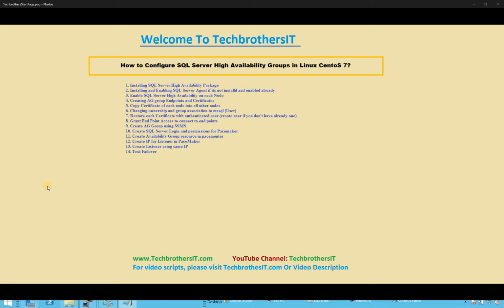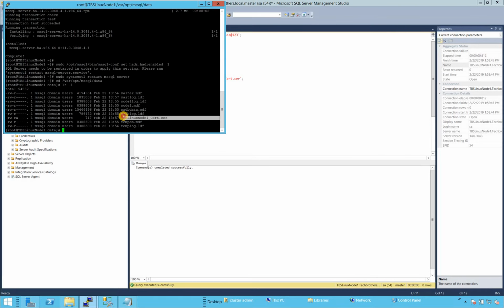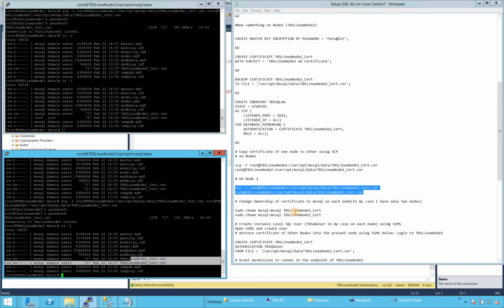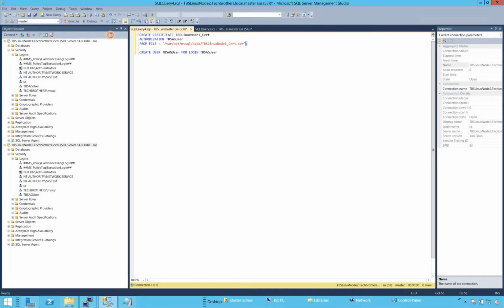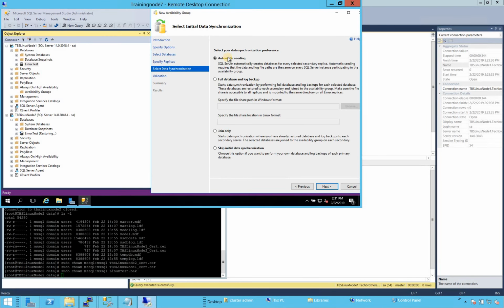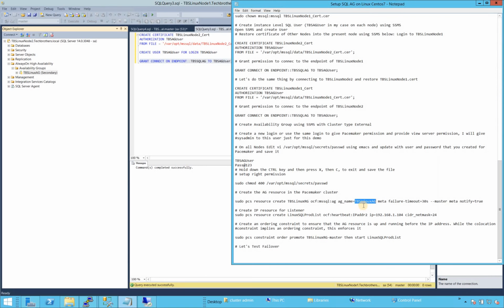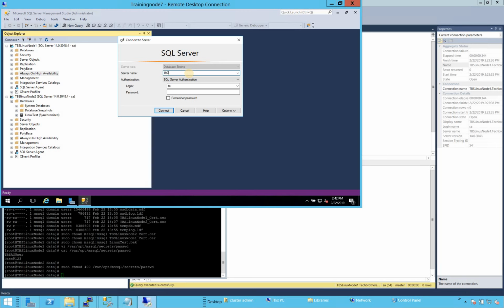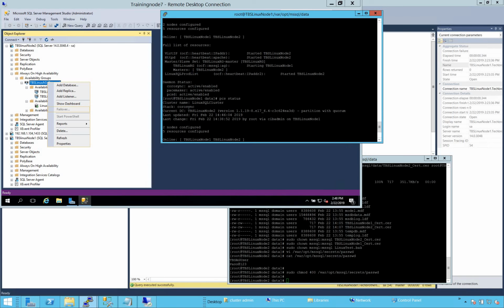How to configure SQL Server High Availability Groups in Linux CentOS 7- SQL Server on Linux Tutorial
How to configure SQL Server High Availability Groups in Linux CentOS 7 explains all below steps to configuration SQL Server High Availability installed on Linux.

Installing SQL Server High Availability Package
Installing and Enabling SQL Server Agent if its not installed and enabled already
Enable SQL server High Availability on each Node
Creating AG Group EndPoint and Certificates
Copy Certificates of each node into all other Nodes
Change ownership and group association to mysql(User)
Restore each Certificate with authenticated user ( create user if you don't have already one)
Grant AG Group using SSMS
Create SQL Server Login and Permission for Pacemaker
Create Availability Group resource in pacemaker
Create IP for Listener in PackeMaker
Create Listener using same IP
Test Failover

Script used in this video:

# Install SQL Server High Availability Package

sudo yum install mssql-server-ha

# Enable AlwaysOn Avaiability Groups and resetart SQL Server on both nodes

sudo /opt/mssql/bin/mssql-conf set hadr.hadrenabled  1
sudo systemctl restart mssql-server

# Open SSMS and create Certificate for each node

# Node Name : TBSLinuxNode1

CREATE MASTER KEY ENCRYPTION BY PASSWORD = 'Pass@123';

GO

CREATE CERTIFICATE TBSLinuxNode1_Cert
WITH SUBJECT = 'TBSLinuxNode1 AG Certificate';

GO

BACKUP CERTIFICATE TBSLinuxNode1_Cert
TO FILE = '/var/opt/mssql/data/TBSLinuxNode1_Cert.cer';

GO

CREATE ENDPOINT TBSSQLAG
STATE = STARTED
AS TCP (
    LISTENER_PORT = 5022,
    LISTENER_IP = ALL)
FOR DATABASE_MIRRORING (
    AUTHENTICATION = CERTIFICATE TBSLinuxNode1_Cert,
    ROLE = ALL);

GO

Now samething on Node2 (TBSLinuxNode2)

GO

CREATE CERTIFICATE TBSLinuxNode2_Cert
WITH SUBJECT = 'TBSLinuxNode2 AG Certificate';

GO

BACKUP CERTIFICATE TBSLinuxNode2_Cert
TO FILE = '/var/opt/mssql/data/TBSLinuxNode2_Cert.cer';

GO

CREATE ENDPOINT TBSSQLAG
STATE = STARTED
AS TCP (
    LISTENER_PORT = 5022,
    LISTENER_IP = ALL)
FOR DATABASE_MIRRORING (
    AUTHENTICATION = CERTIFICATE TBSLinuxNode2_Cert,
    ROLE = ALL);

GO

# Copy Certificate of one node to other using SCP
# on Node1

scp -r root@TBSLinuxNode1:/var/opt/mssql/data/TBSLinuxNode1_Cert.cer

root@TBSLinuxNode2:/var/opt/mssql/data/TBSLinuxNode1_Cert.cer

# On Node 2

scp -r root@TBSLinuxNode2:/var/opt/mssql/data/TBSLinuxNode2_Cert.cer

root@TBSLinuxNode1:/var/opt/mssql/data/TBSLinuxNode2_Cert.cer

# Change Ownership of certificate to mssql on each node(In my case I have only two nodes)

sudo chown mssql:mssql TBSLinuxNode2_Cert.cer
sudo chown mssql:mssql TBSLinuxNode1_Cert.cer

# Create instance Level SQL User (TBSAGUser in my case on each node) using SSMS
Open SSMS and create User
# Restore certificate of Other Nodes into the present node using SSMS below: Login to TBSLinuxNode1

CREATE CERTIFICATE TBSLinuxNode2_Cert
AUTHORIZATION TBSAGUser
FROM FILE = '/var/opt/mssql/data/TBSLinuxNode2_Cert.cer';

# Grant permission to connec to the endpoint of TBSLinuxNode1

GRANT CONNECT ON ENDPOINT::TBSSQLAG TO TBSAGUser;

# Let's do the same thing by connecting to TBSLinuxNode2 and restore TBSLinuxNode1.cert

CREATE CERTIFICATE TBSLinuxNode1_Cert
AUTHORIZATION TBSAGUser
FROM FILE = '/var/opt/mssql/data/TBSLinuxNode1_Cert.cer';

# Grant permission to connec to the endpoint of TBSLinuxNode2

# Create Availability Group using SSMS with Cluster type External

# Create a new login or use the same login to give Pacemaker permission and provide view server permission, I will give

sysadmin to this user just for this demo

# On all Nodes Edit vi /var/opt/mssql/secrets/passwd using emacs and update with user and password that you created for

Pacemaker and save it

TBSAGUser
Pass@123
# Hold down the CTRL key and then press X, then C, to exit and save the file
# setup right permission

sudo chmod 400 /var/opt/mssql/secrets/passwd

# Create the AG resource in the Pacemaker cluster

sudo pcs resource create TBSLinuxRG ocf:mssql:ag ag_name=TBSLinuxAG meta failure-timeout=30s --master meta notify=true

# Create IP resource for Listener
sudo pcs resource create LinuxSQLProdList ocf:heartbeat:IPaddr2 ip=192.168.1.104 cidr_netmask=24

# Create an ordering constraint to ensure that the AG resource is up and running before the IP address. While the colocation

constraint implies an ordering constraint, this enforces it

sudo pcs constraint order promote TBSLinuxRG-master then start LinuxSQLProdList

# Let's Test Failover